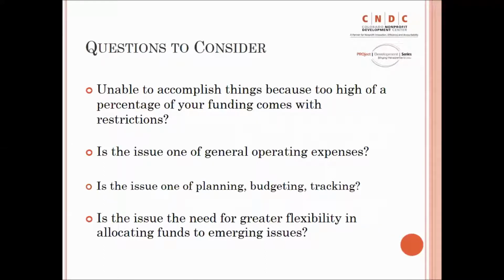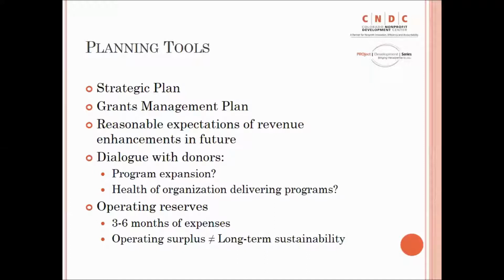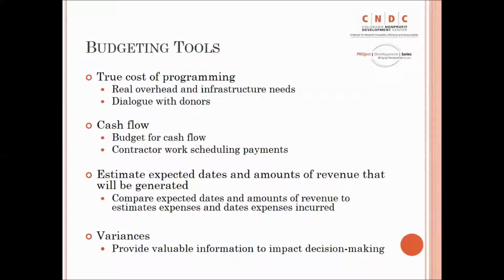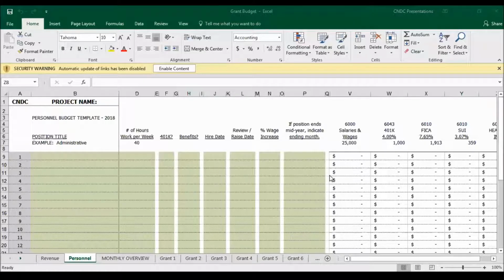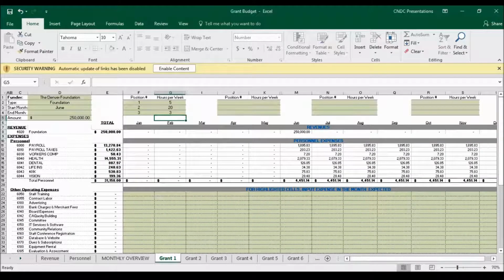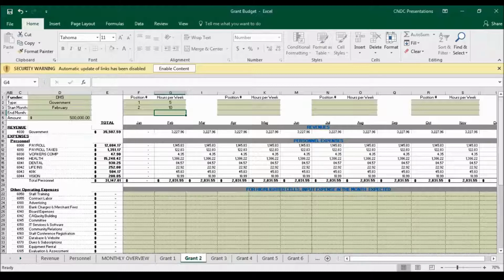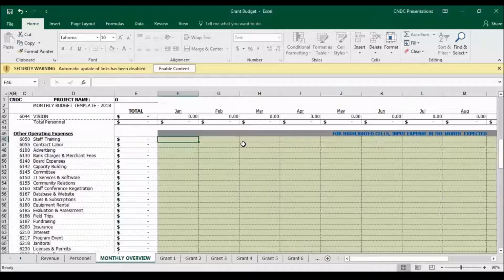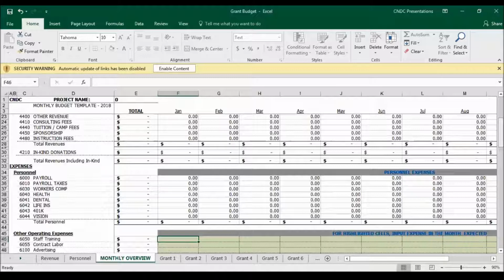Managing Funding Streams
Colorado Nonprofit Development Center's PROject Development workshop about managing funding streams.